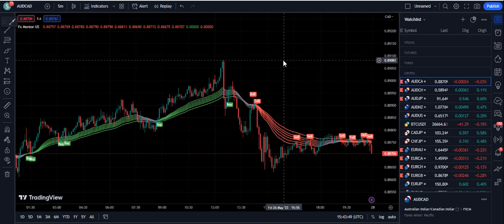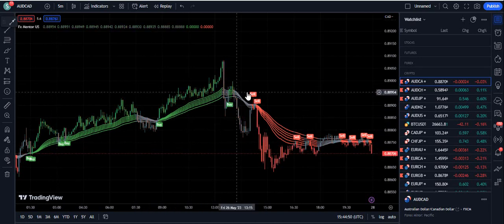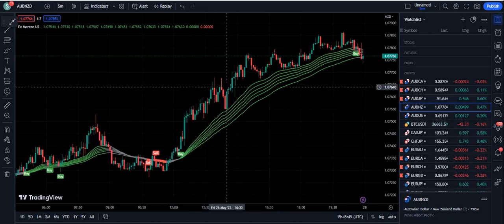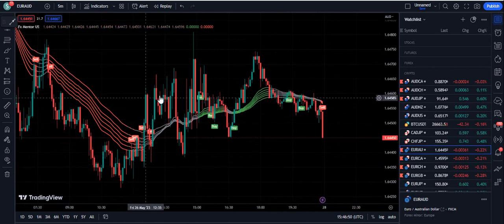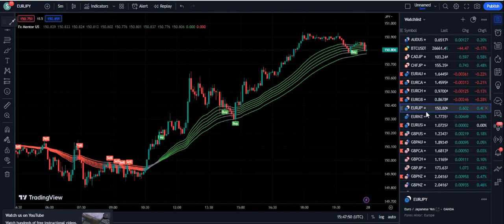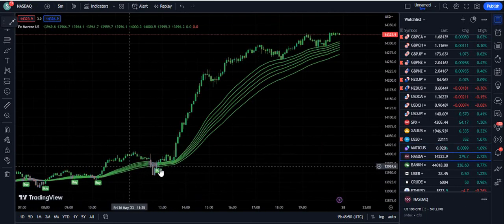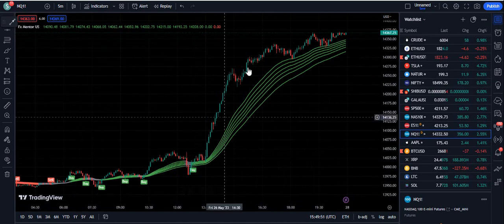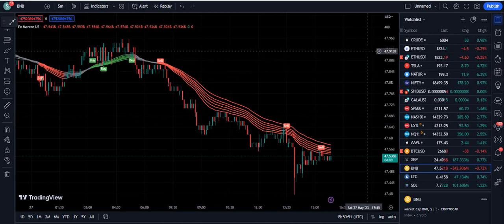Shocking Forex Signals You Can't Miss This Week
In this video I have discussed the shocking forex signals that is passed by my indicator this week. If you are tired of buying signals and using free forex indicators which always gives you wrong opportunities and late signals. This indicator always give quick entries.